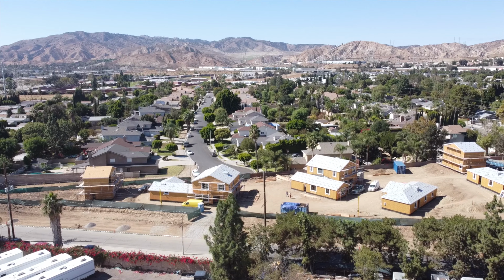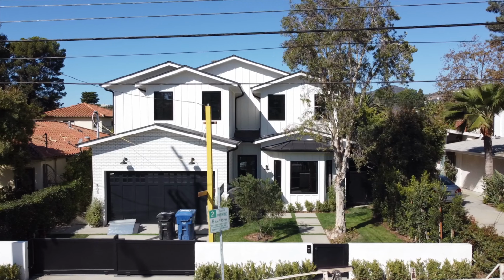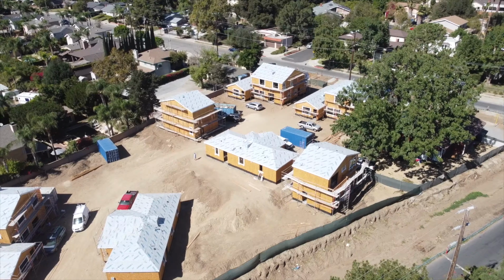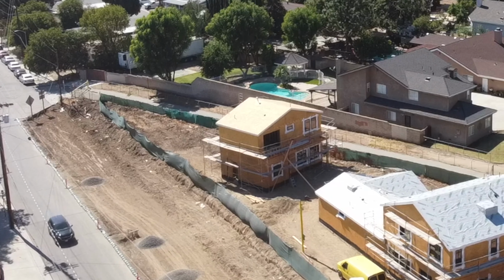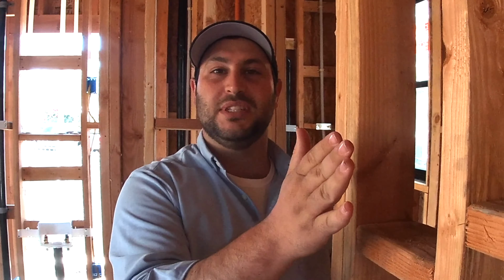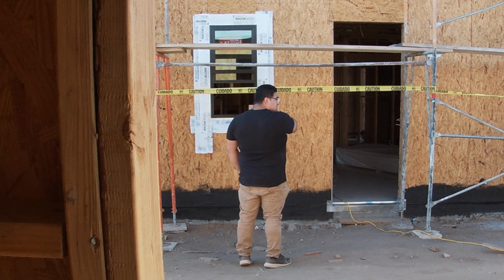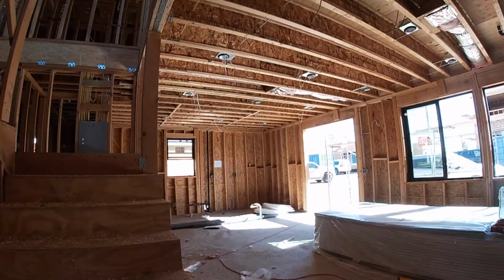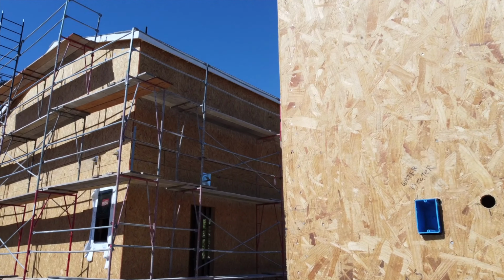We Got Robbed! | Jason Pie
This Episode is taking place in Sylmar, California at my Project!

Best Tool in the House (A Sure Plunge)

I am a real estate Developer and General Contractor in Los Angeles.

Come along on my journey as a build some of the most custom and luxurious homes in Los Angeles. I will be going through the motions of the buy, build and sell process with you! Leave a comment on any video, and if you have any questions about Construction, Development, or the Real estate market, let me know here. I'll respond as much as I can. You can always try me on Instagram (@JJPConstruction) as well!

✅ Would you like me to Crash Your Site? to be featured on this channel, reach out: with the subject line "site crash".

It is a huge help to me. It helps make sure others just like you can see this video too!
👉Comment, If you have any questions or would like to see something more on the next episode!